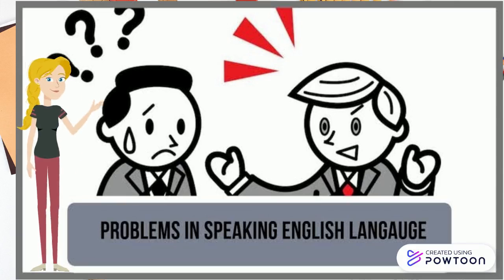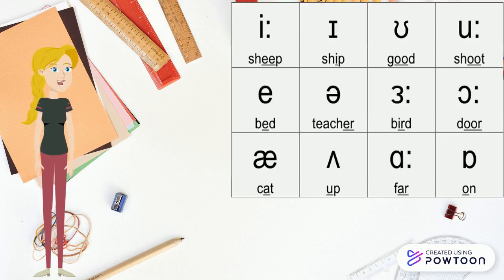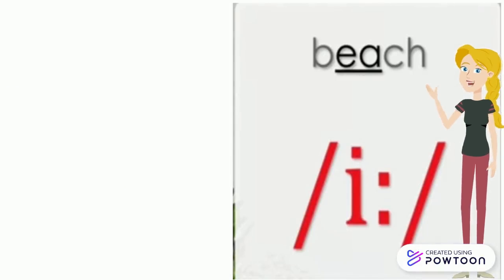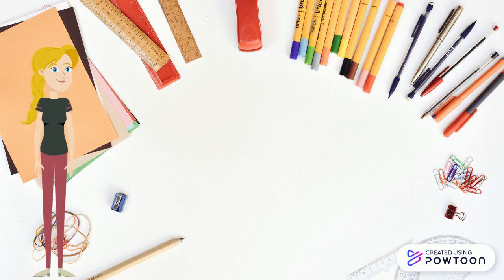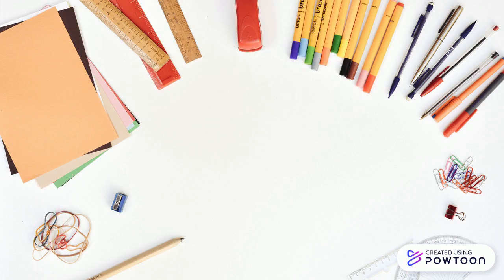English Pronunciation:the vowel sounds (part1)